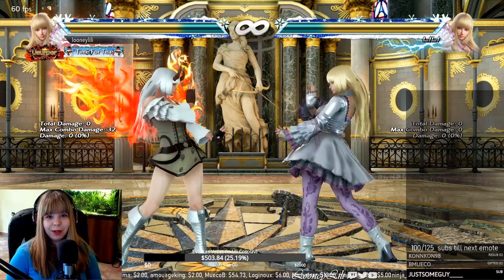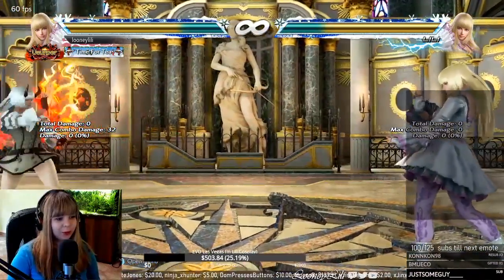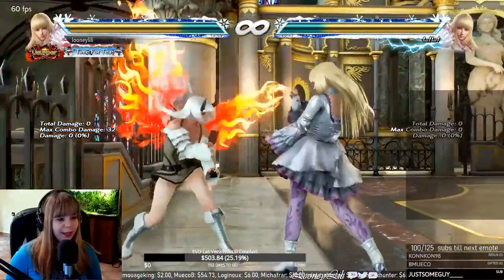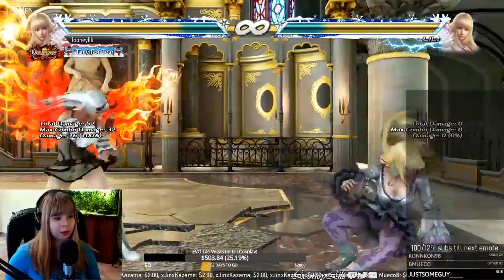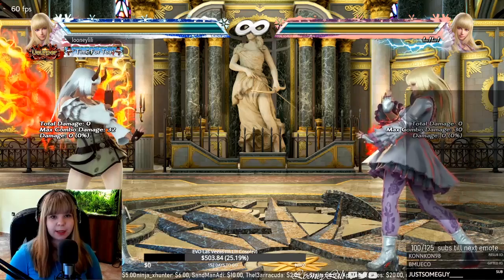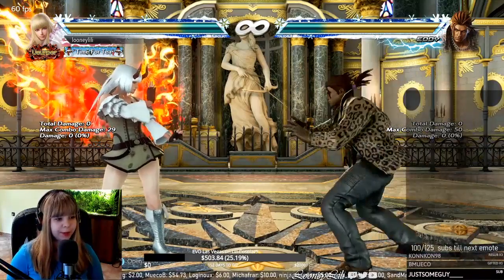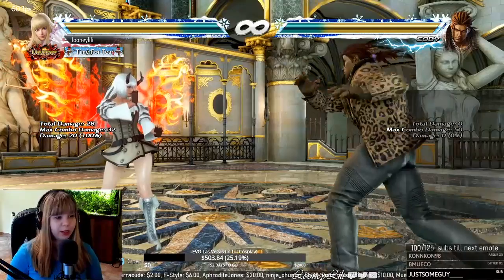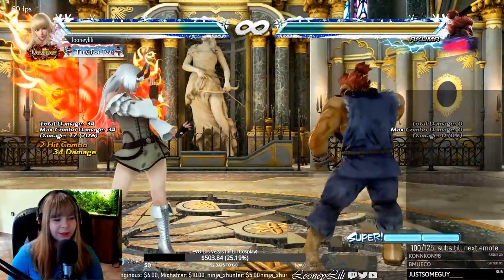"Looney, WHEN Should I Backdash?"